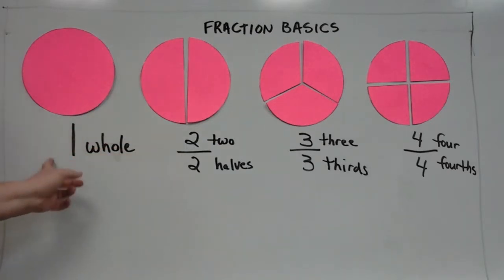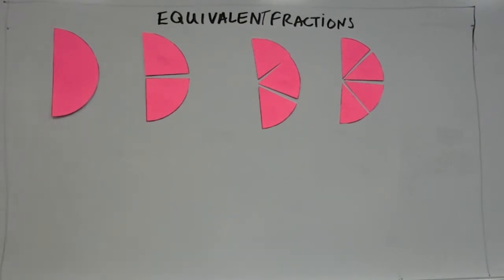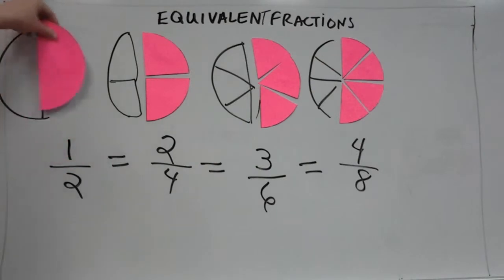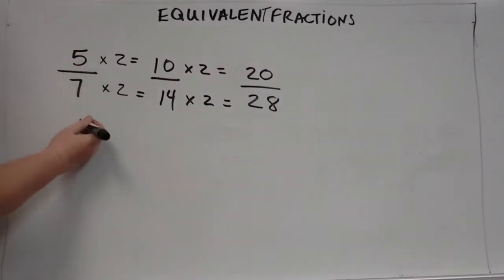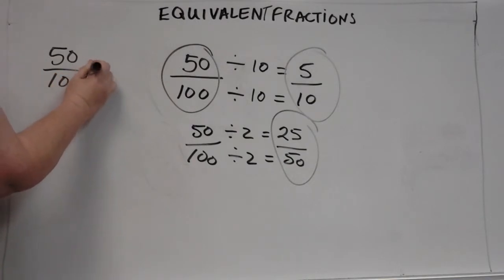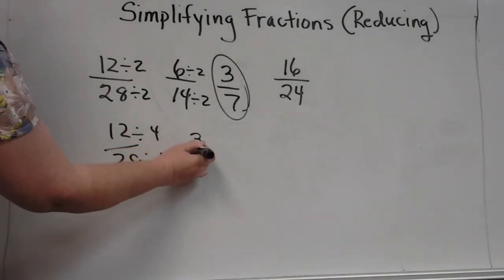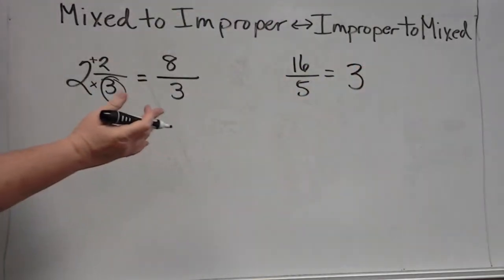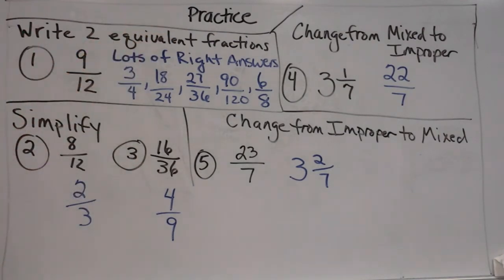Algebra 1 Basic Fractions